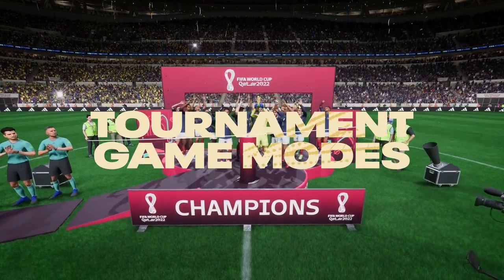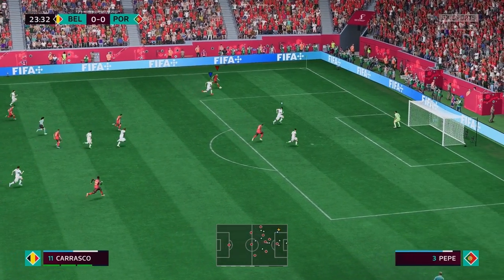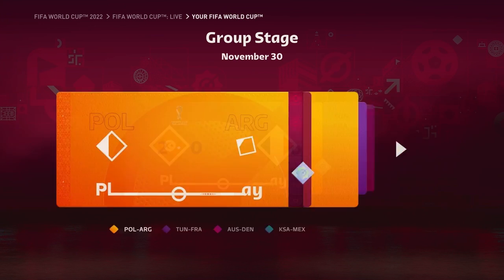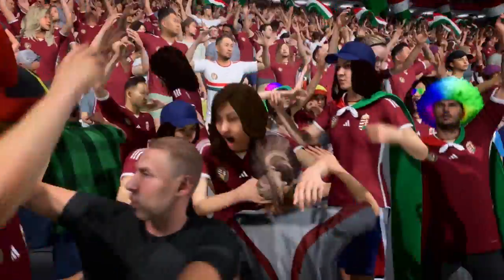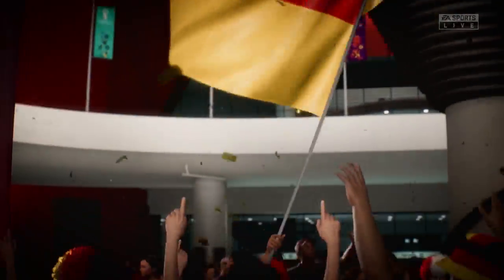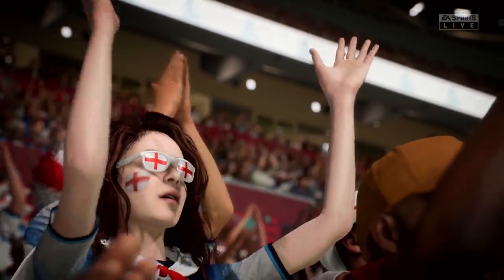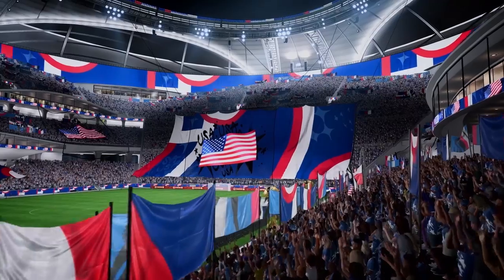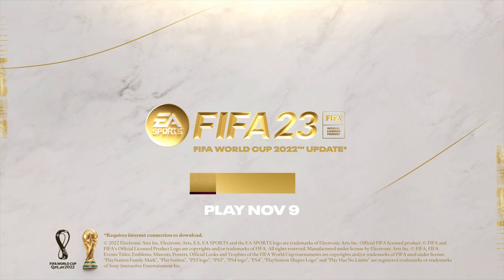FIFA 23 - Official FIFA World Cup Deep Dive Trailer | PS5 & PS4 Games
Play the FIFA World Cup™ for free in FIFA 23 from November 9

CHAPTERS:
00:00 - Intro
00:37 - Game Modes
02:05 - Matchday Experience
02:36 - FIFA World Cup in Ultimate Team
Experience football’s biggest tournament in FIFA 23 with all 32 teams, an authentic matchday experience, and the chance to play your way with online, offline, live, and custom tournament modes.
Plus enjoy a full Season of content in FIFA Ultimate Team to give you the ultimate connection to the FIFA World Cup.

Get FIFA 23 now and play the FIFA World Cup from November 9